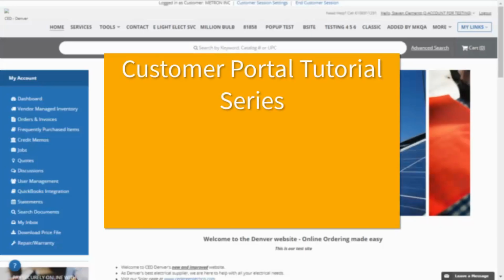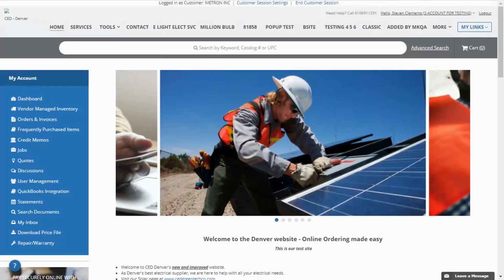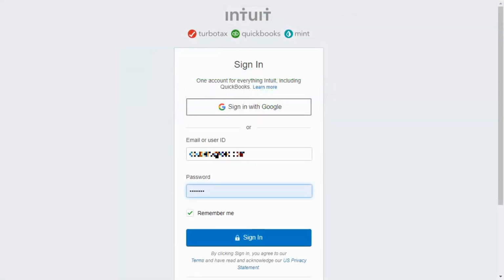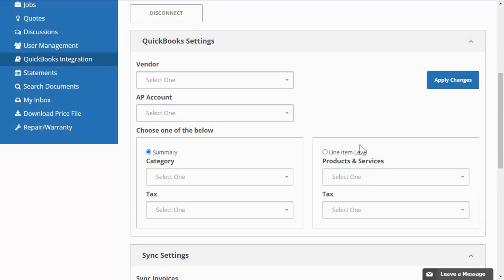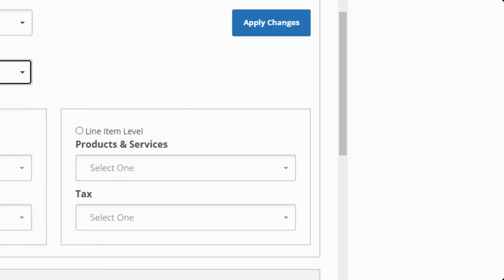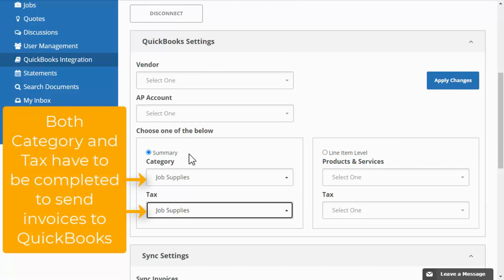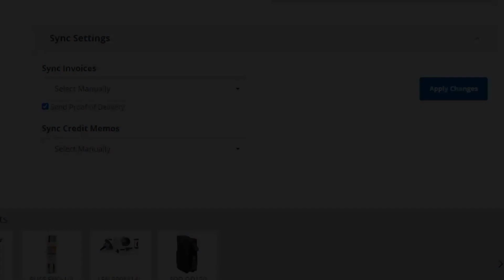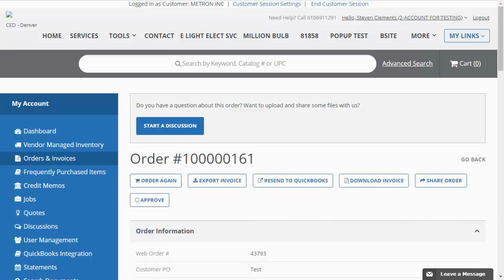CED Customer Portal - Quickbooks Integration (ONLINE Version) | CED Jacksonville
We encourage New and Existing Customers to create accounts in our Customer Portal.

Benefits include:
- Product Search
- Electronic Payments (includes Quickbooks integration)
- Order Management
- Request Quotes

CED Jacksonville is the premier electrical wholesaler serving the Jacksonville, Florida area. We specialize in residential and commercial/light industrial markets, providing unwavering support to our loyal electrical contractors. Our inventory includes top-quality products such as Square D load centers and circuit breakers, metering equipment, surge protection, panelboards, and lighting contactors. We also offer a wide selection of complementary brands for lighting, boxes, pipe and wire, fixtures, tools, and more.